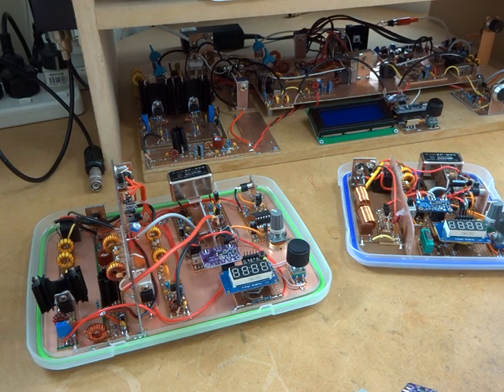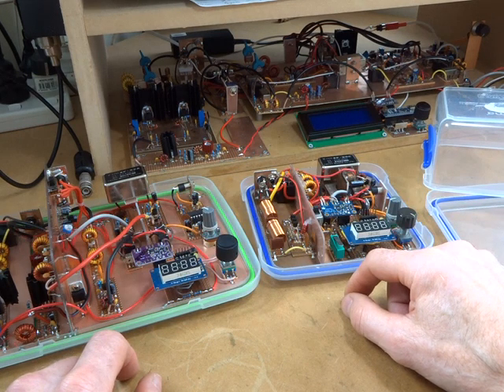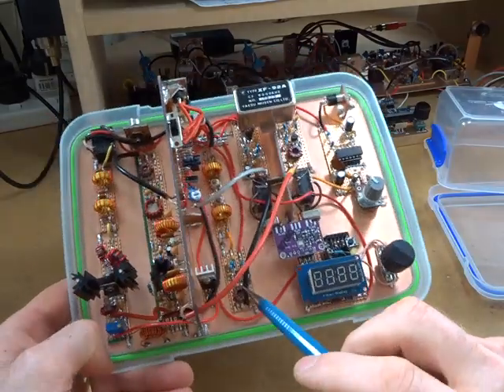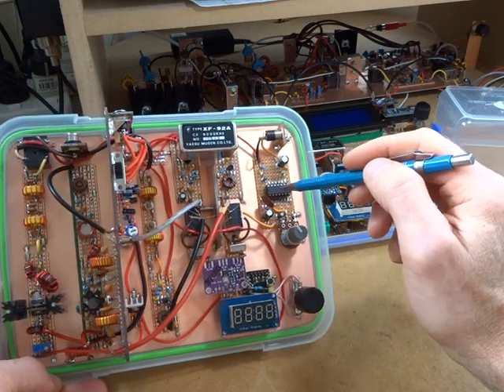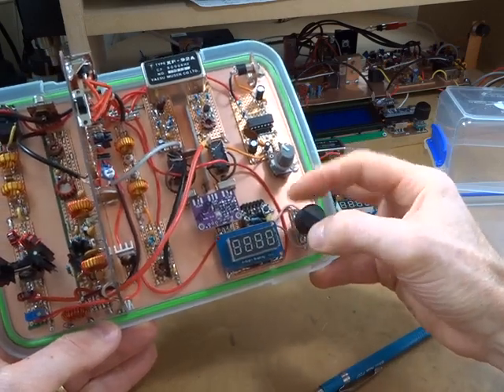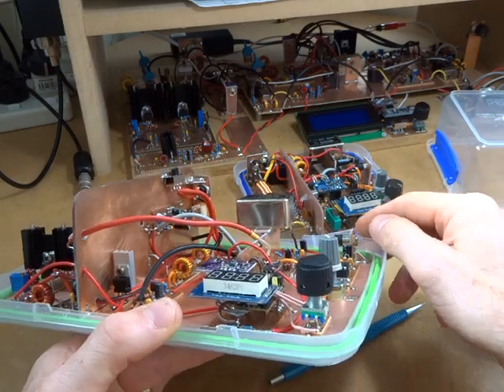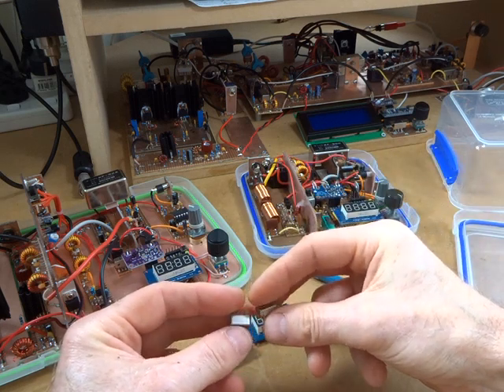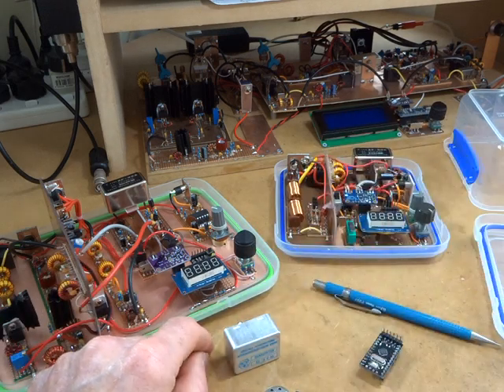Homebrew Portable 40m SSB QRP Rig. Part 1: Thoughts and Ideas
Thoughts and ideas for a small 40m SSB QRP portable rig. The idea will be to base it on the 20m SSB rig. It will have a 9MHz IF, single conversion, Si5351 VFO/BFO. Not sure what the power amplifier will be. Perhaps something based on the RD16HHF1 MOSFET.